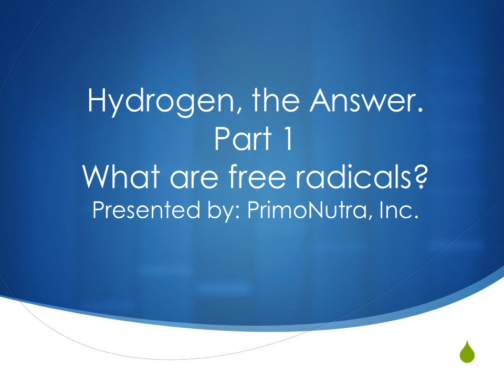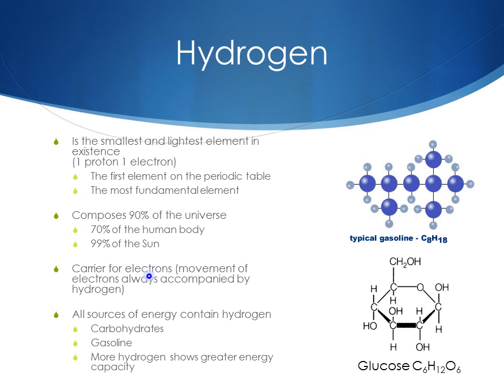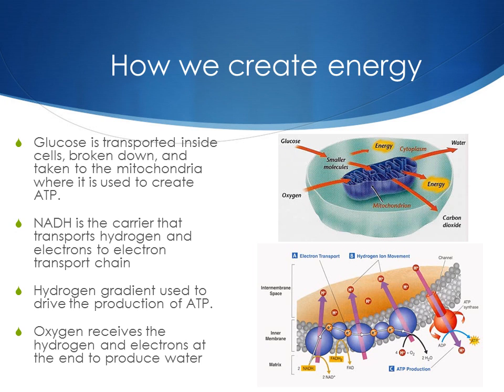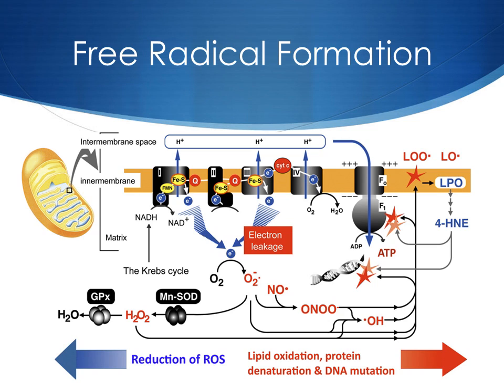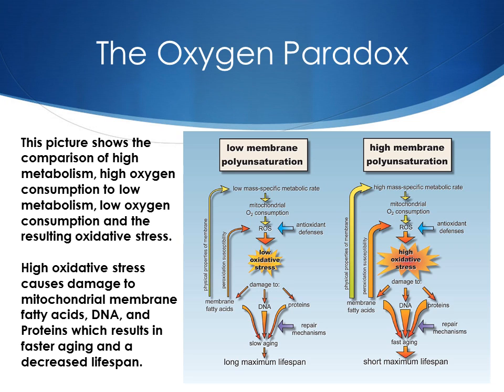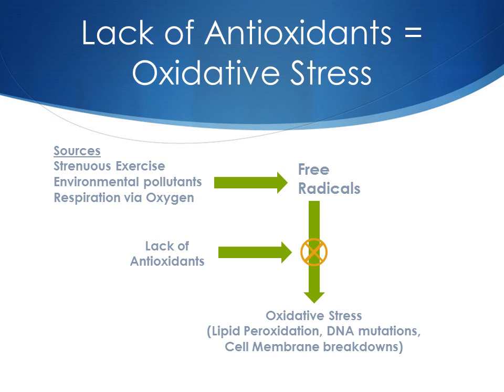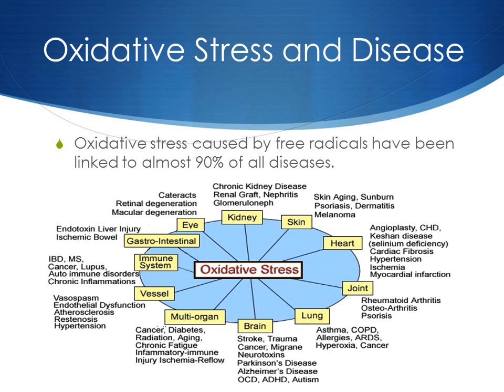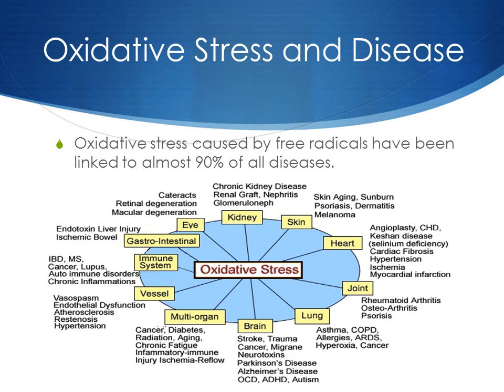Hydrogen, The Answer Part 1 (What are free radicals?)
Hydrogen is the key to all living things. It is the most abundant element in the universe. Learn how important hydrogen is to our health. Part one, What are free radicals?